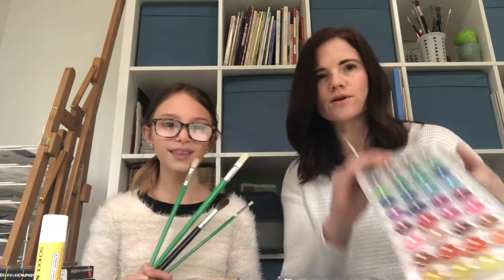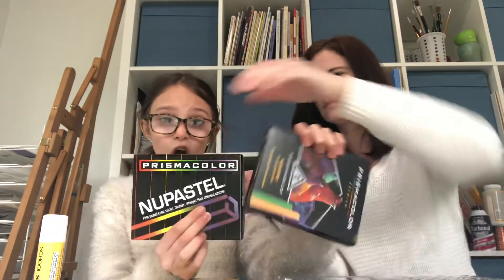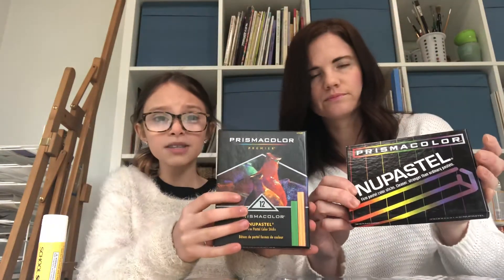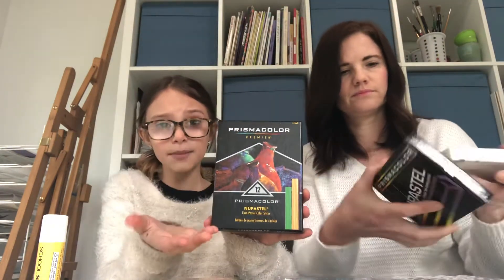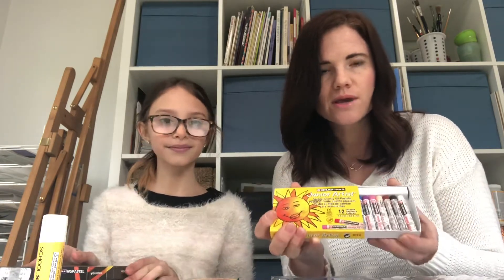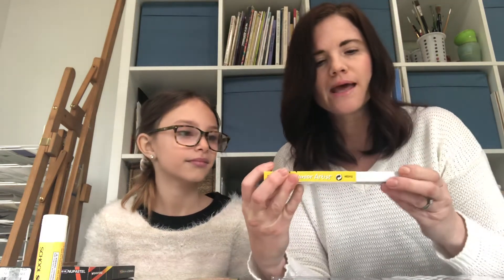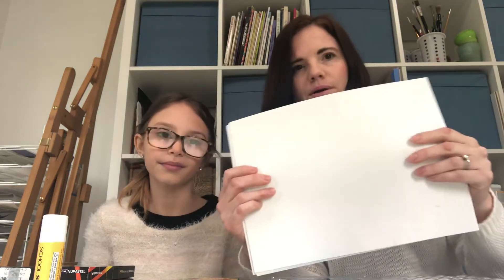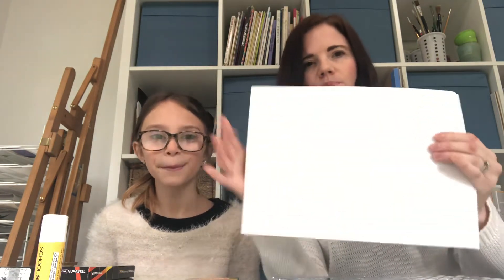Art Supplies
Here are some basic art supplies we recommend you have on hand for creating art with us.